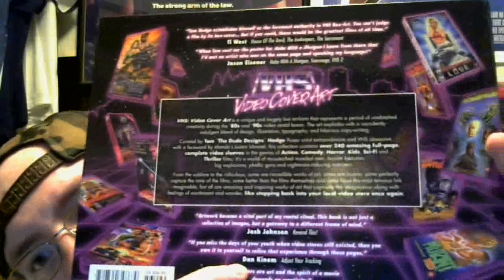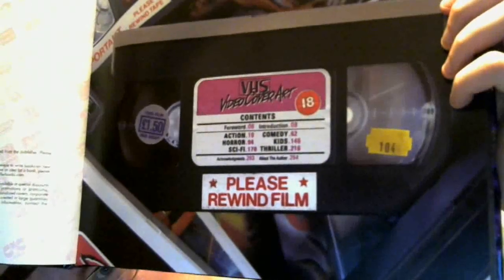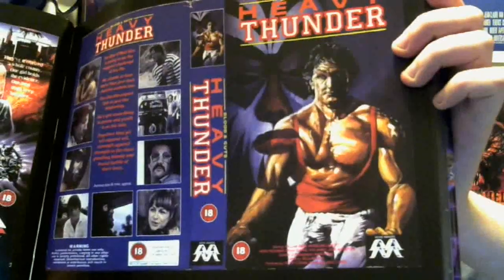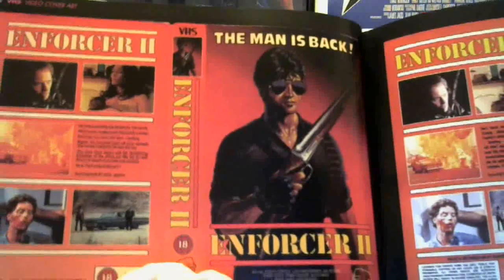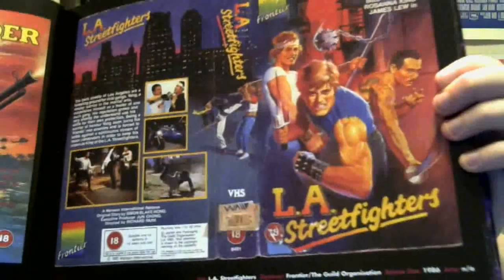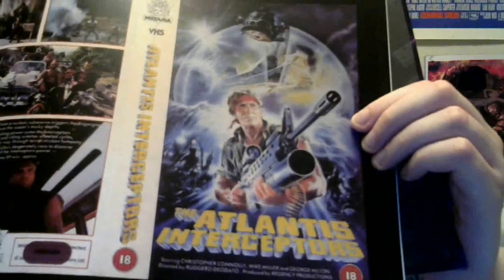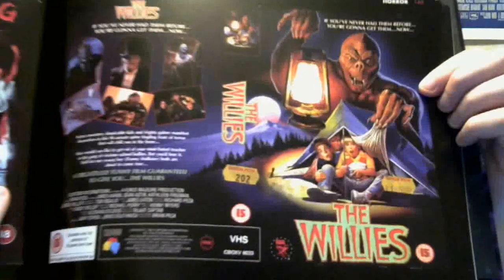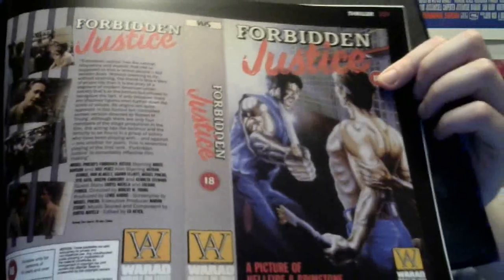VHS Video Cover Art Book Review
Thanks go to John aka theflyingninja1 for buying me this book, as part of an exchange.

VHS: Video Cover Art is a unique and largely lost art-form that represents a period of unabashed creativity during the 80s and 90s video rental boom.

A blend of design, illustration, typography and copy-writing...where art and film came together in a visual orgy of moustached muscled men, buxom beauties, big explosions, phallic guns, and nightmare-inducing monsters.

Curated by Tom ‘The Dude Designs’ Hodge, poster artist extraordinaire and VHS obsessive, around 260 video sleeves are in this collection of Action, Comedy, Horror, Kids, Sci-Fi and Thriller genres.